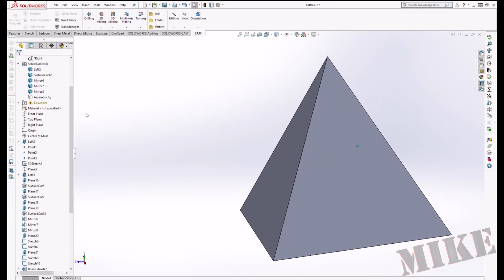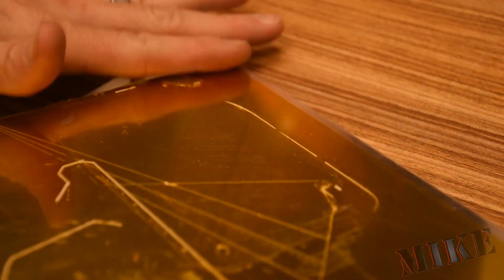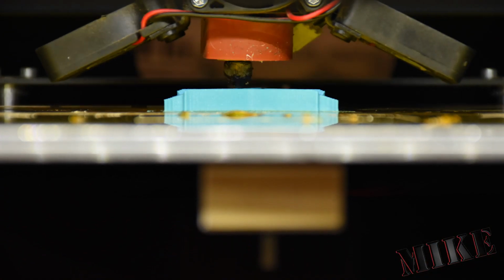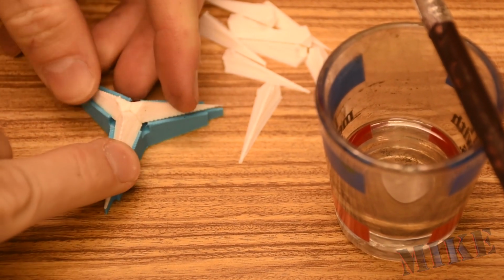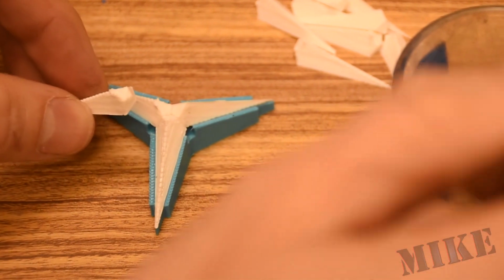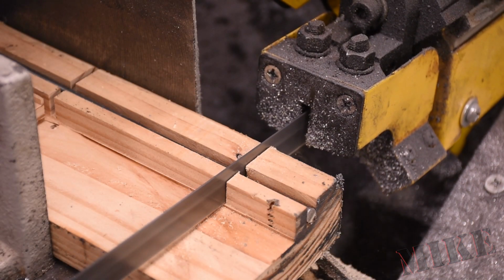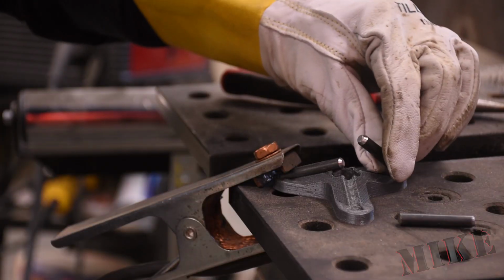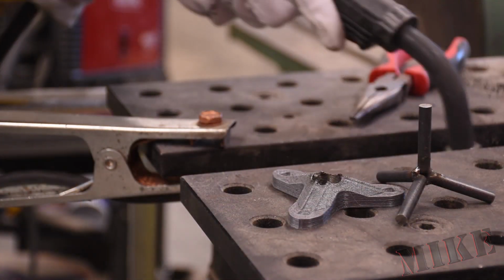Caltrops (Tire-Popping Spikes) - Mikes Inventions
I show you how I made some caltrops, or: caltrap, galtrop, cheval trap, galthrap, galtrap, calthrop, jackrock or crow's foot) Out of 3D printed parts and some dowel rods, and some metal rods, and some railroad spikes, and some foamcore. I made a lot! Get My New Book "Solve Any Problem" (I'm Not Kidding) On Amazon Now!